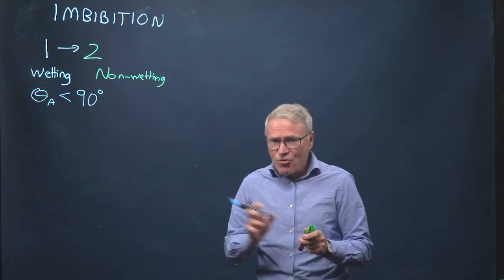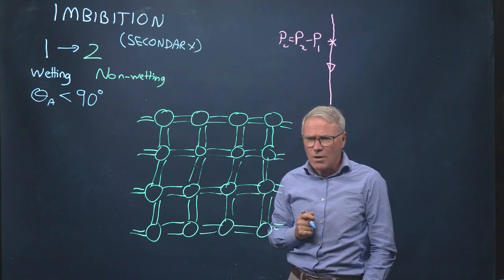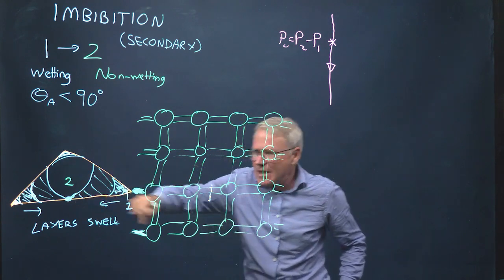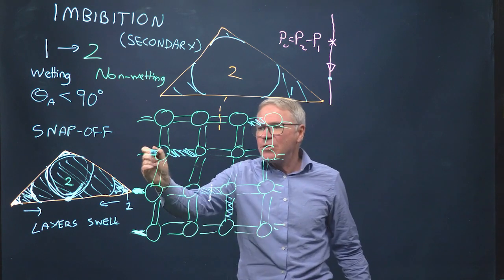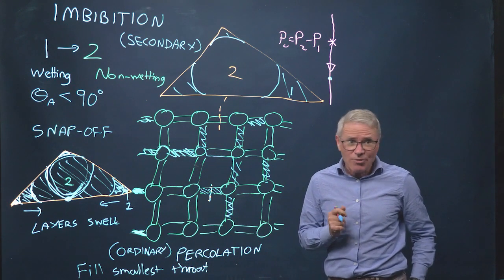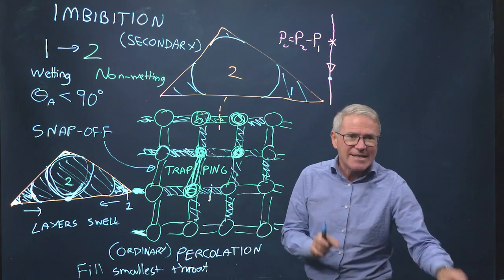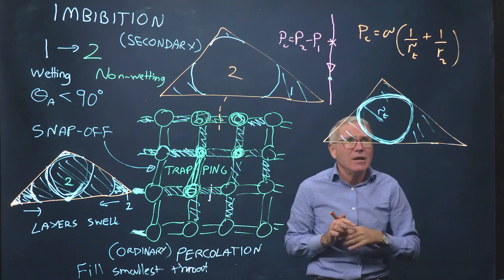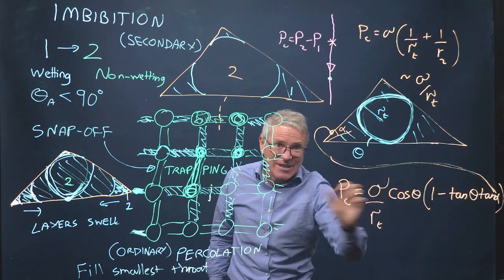Snap-off and trapping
A description of wetting layer flow and snap-off in imbibition and how it can lead to trapping of the non-wetting phase.